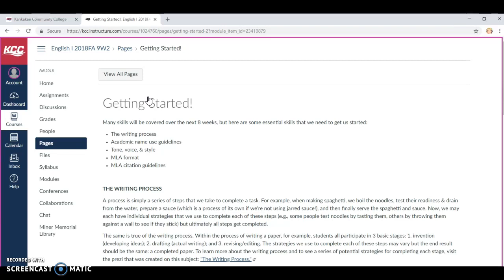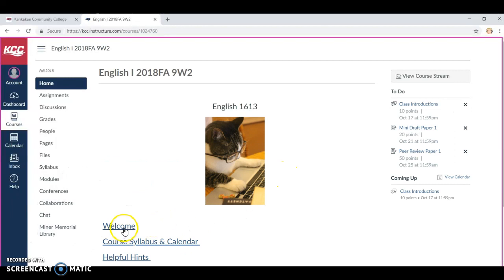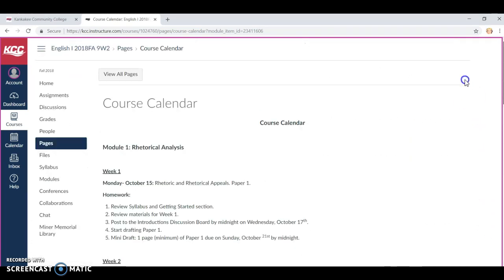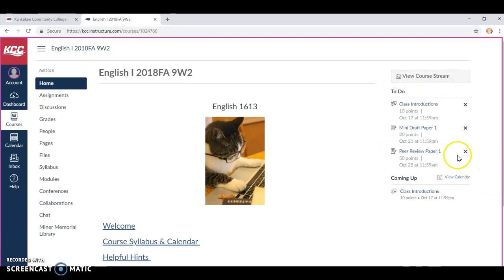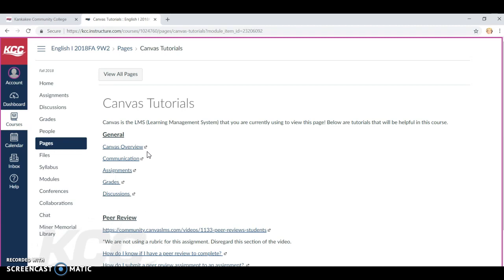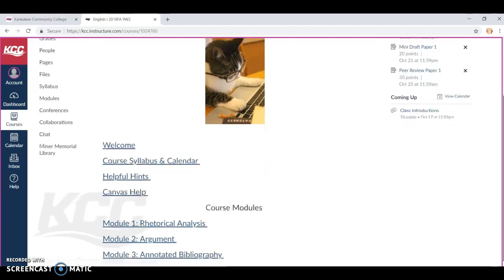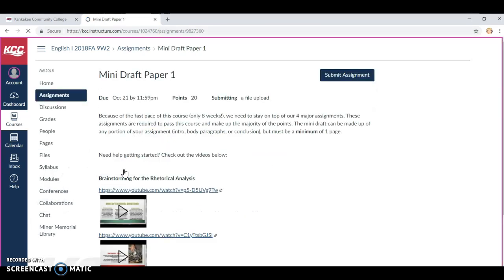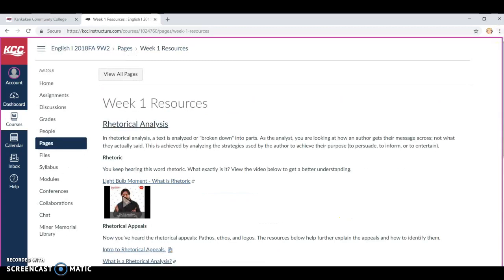Welcome to English I!